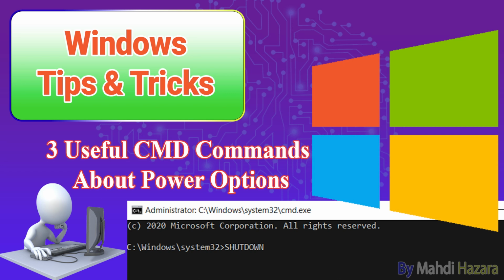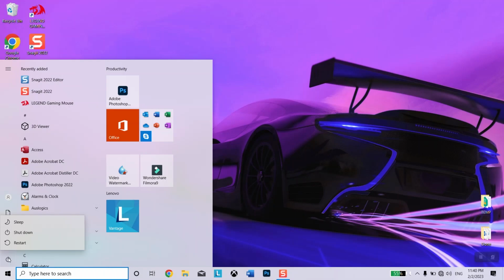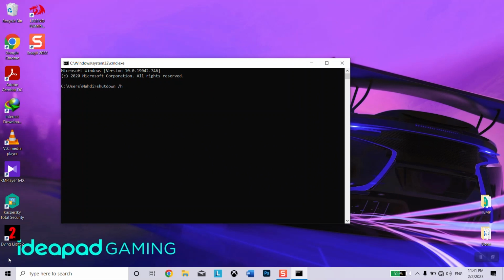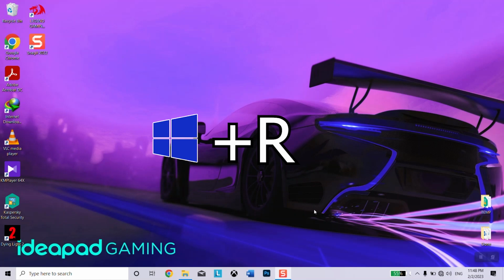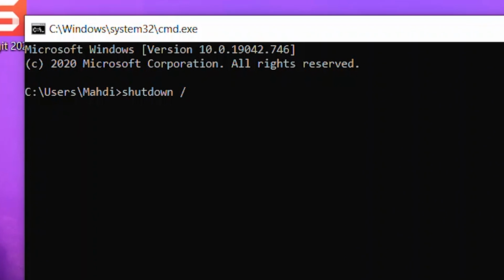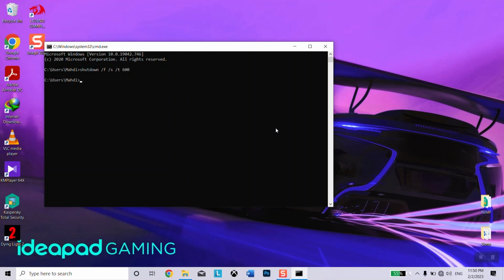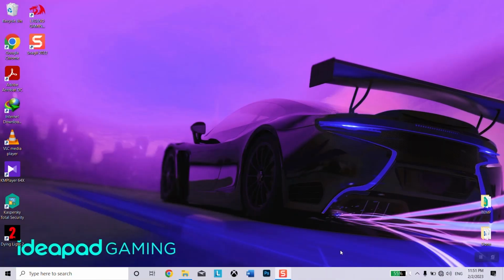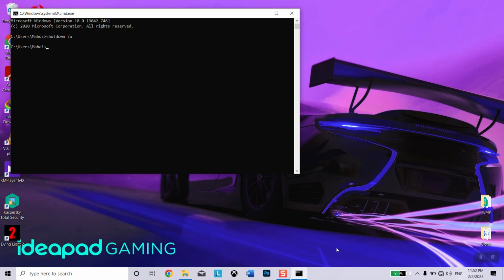3 useful tips and tricks in CMD (Command prompt)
Hi everyone 👋
In this video, I have explained 3 useful commands in windows (CMD).
1. Putting your device in Hibernate mode
2. Set a schedule power off (shutdown)
3. Cancel am unwanted shutdown
درود بر شما دوستان.❤️
در این ویدیو ۳ ترفند ویندوز را تشریح داده ام که در پنجره خط فرمان CMD می‌توان به آن دسترسی داشت.
1. اولین ترفند، مربوط به قرار دادن کامپیوتر در حالت هایبرنیت مود است. (خواب زمستانی!)
این حالت، در حقیقت ، چیزی بین استراحت موقت Sleep و خاموش کردن Shutdown  است. اگر شما سیستم خودتان را در این حالت قرار دهید، کامپیوتر به استراحت می‌رود ، بی آنکه باتری مصرف کند یا از برق، استفاده کند.
2. دومین ترفند مخصوص وقتی است که می‌خواهید سیستمتان پس از چند دقیقه، چند ساعت یا حتی پس از چند روز، اتوماتیک وار، خاموش شود.
3. سومین ترفند برای این است که بتوانید از خاموش شدن اتوماتیک سیستم تان جلوگیری کنید و یا آن را لغو کنید. زیرا برخی نرم افزار هایی که نصب یا آپدیت می‌کنید، کامپیوتر را بدون اجازه شما، ریستارت (راه اندازی مجدد=خاموش و روشن) می‌کنند.
اما شما با این ترفند، از خاموش شدن سیستمتان جلوگیری می‌کنید.
منتظر ویدیوهای بعدی من، به زبان فارسی هم باشید.